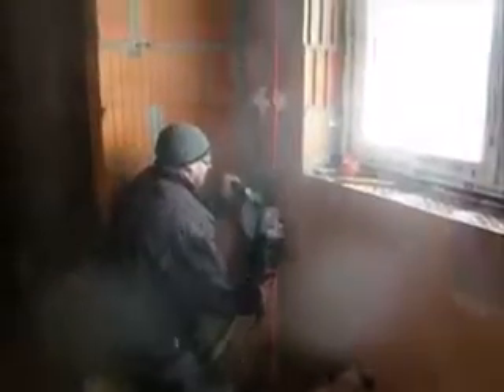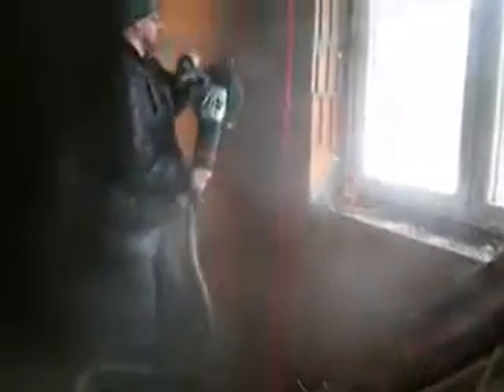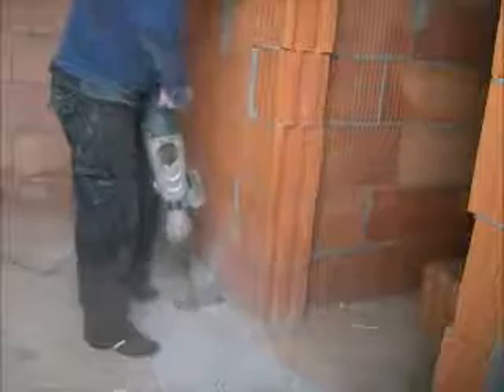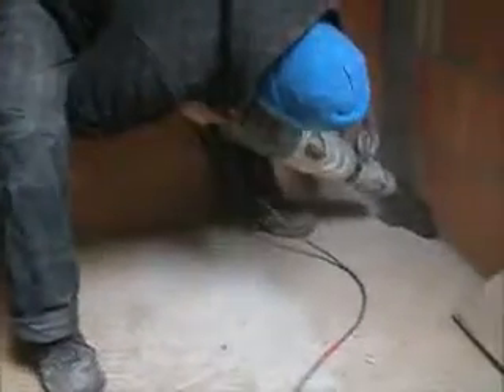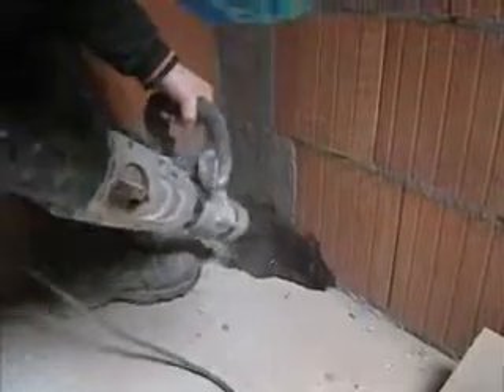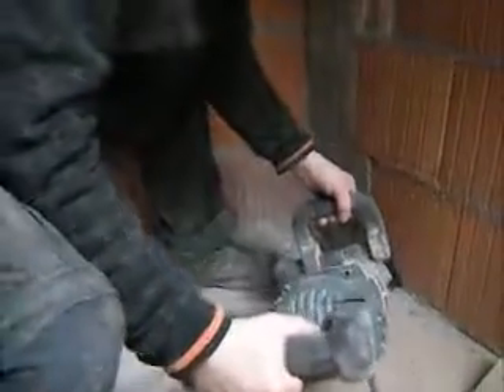Water systems and drainage in Poland [Project1.Ep.1]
Plumbing world is so diffrent let me introdius you in to my world and in to my passion welcome